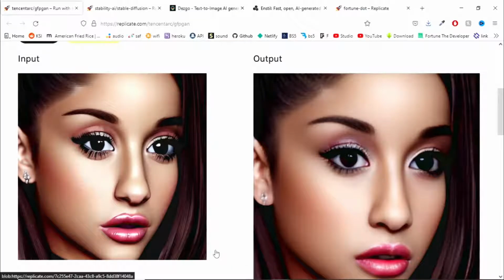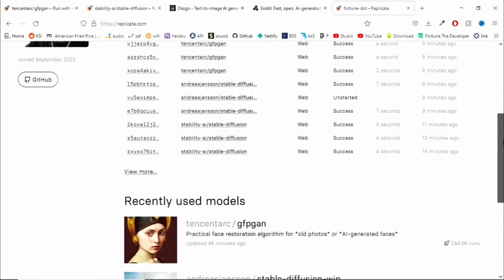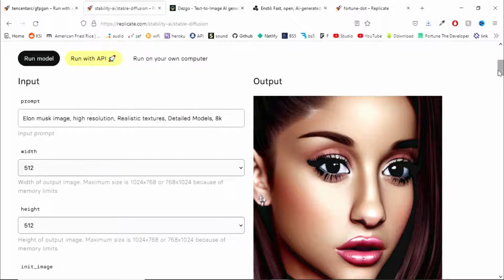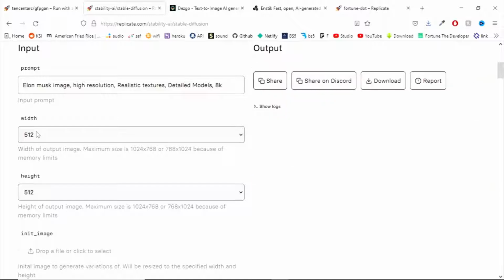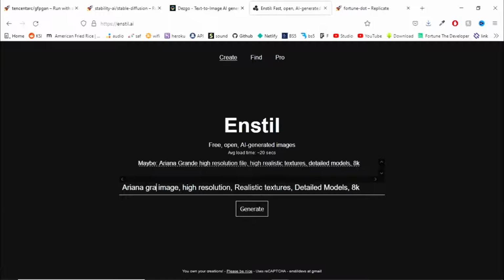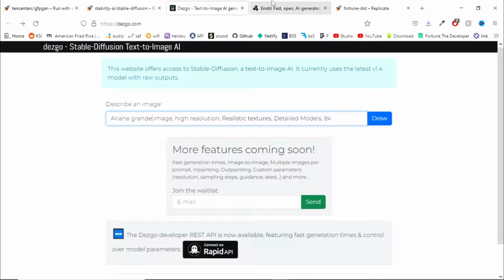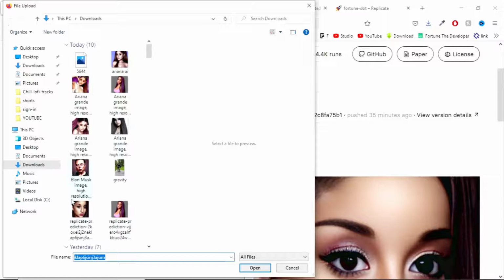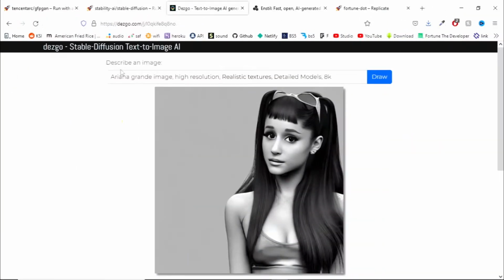Turn Prompts into AI Art in Seconds (Free & Fast)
In this tutorial, I will show you how you can create beautiful art using stable diffusion ONLINE! I have selected 3 Websites that will allow you to use the newest Stable Diffusion text-to-image AI technology to generate never seen before art in your browser for FREE.